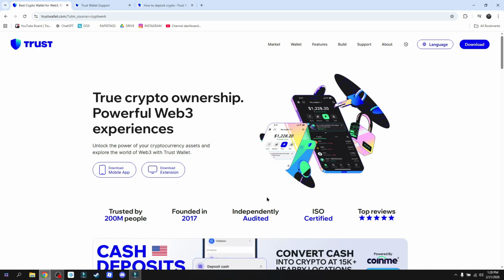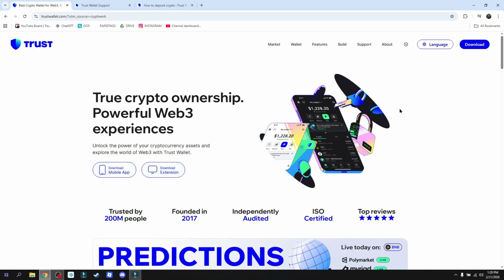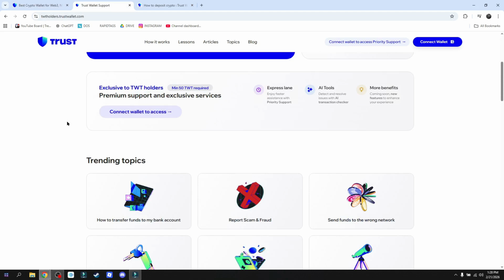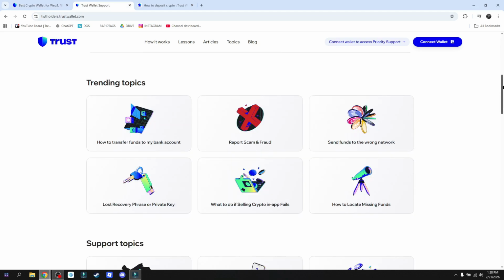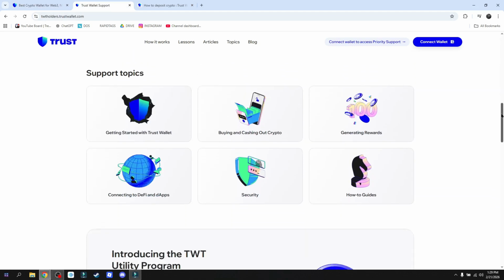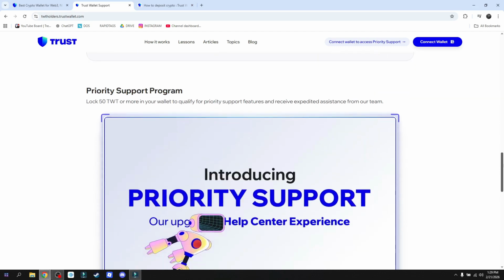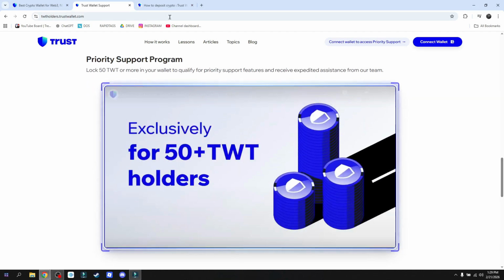TRUST WALLET - HOW TO APPROVE USDT 2026! (FULL GUIDE)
In this video, I am going to show you how to approve USDT in Trust Wallet step by step. I will explain how to manage token approvals, confirm transactions, and interact with smart contracts safely. This tutorial will help you use USDT on Trust Wallet and complete transactions securely.